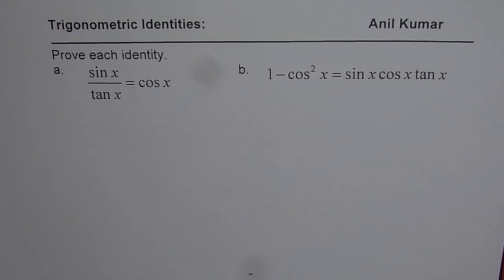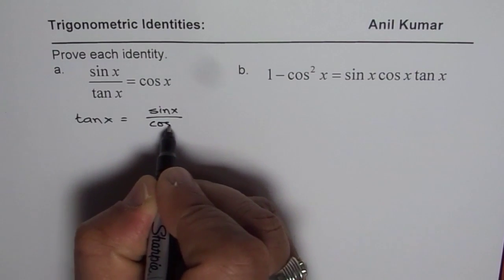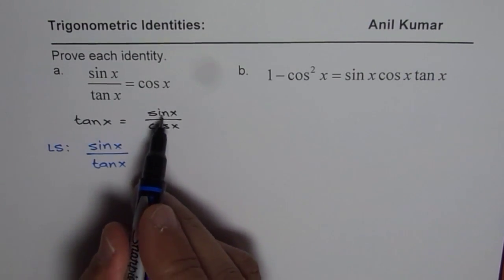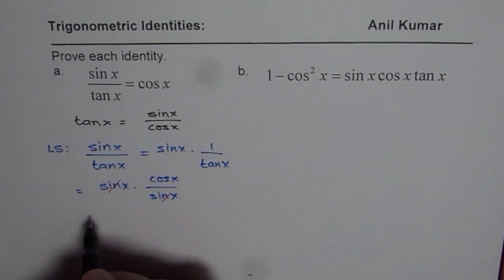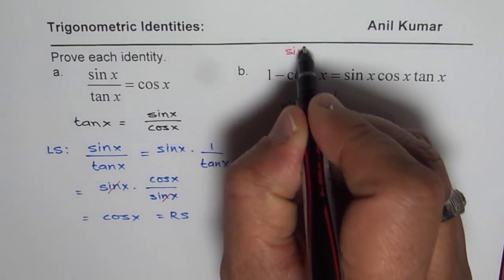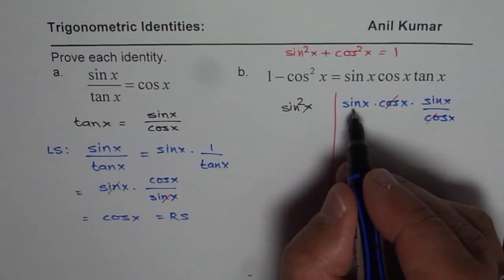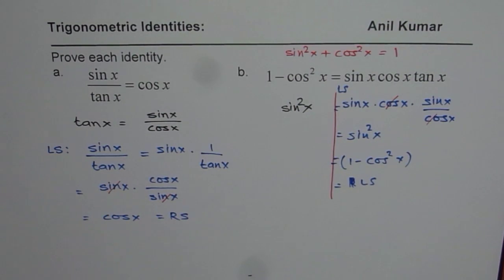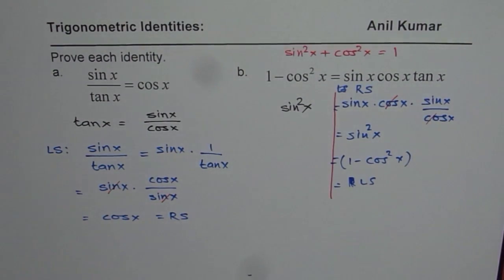Trigonometric Identity Strategy Write Tan as ratio of sine and cosine